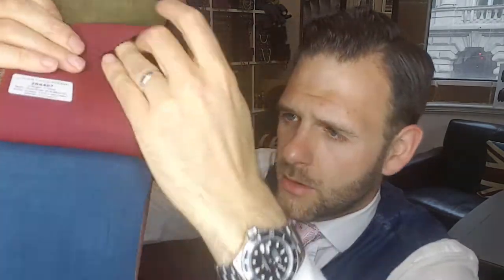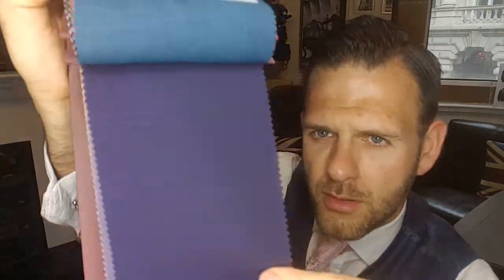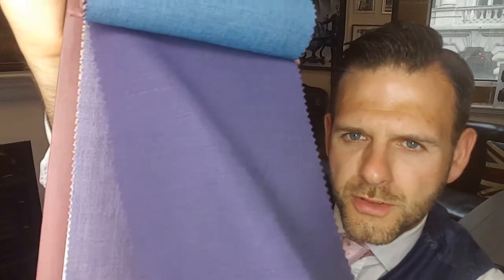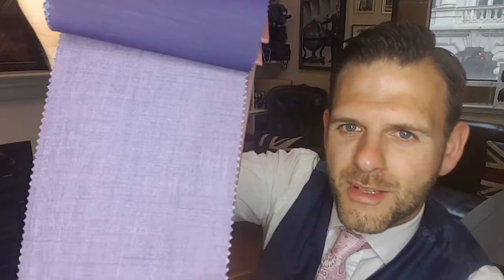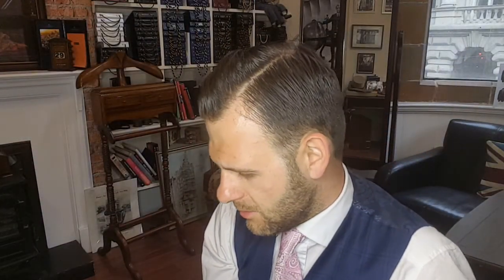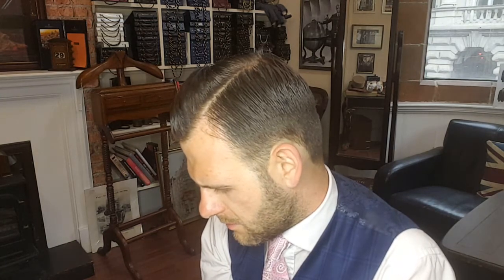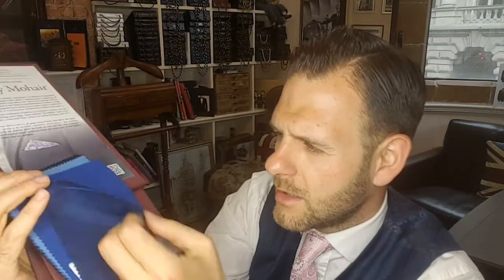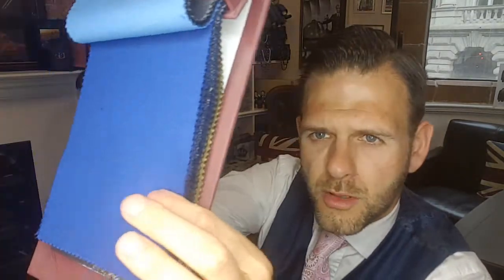TWO TONE MOHAIR From Holland and Sherry Savile Row London. Michael from James Personal Tailor Vlog